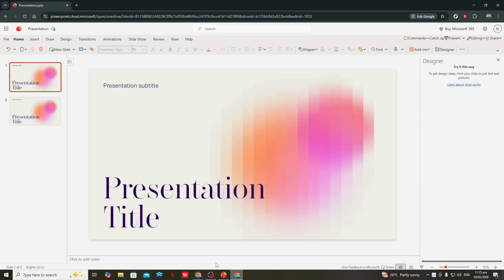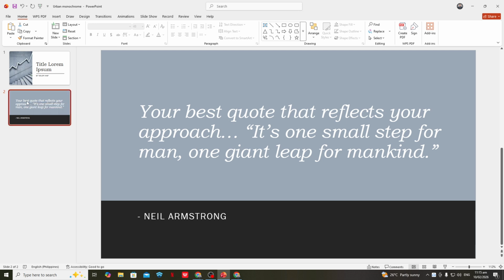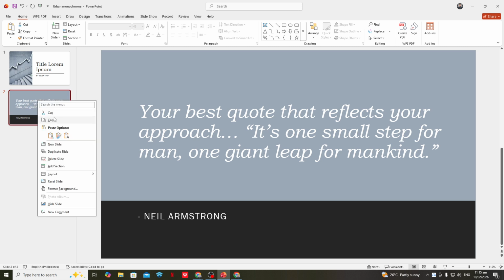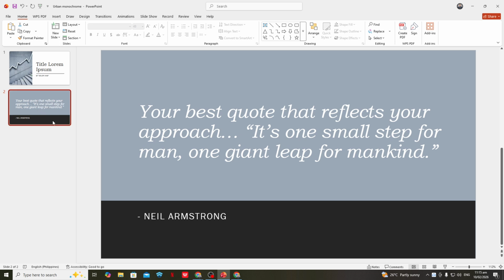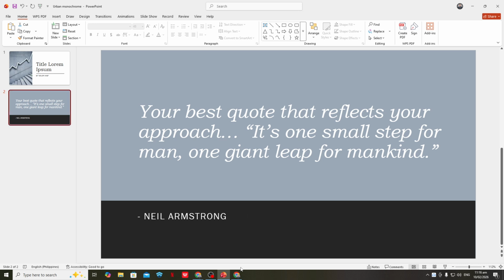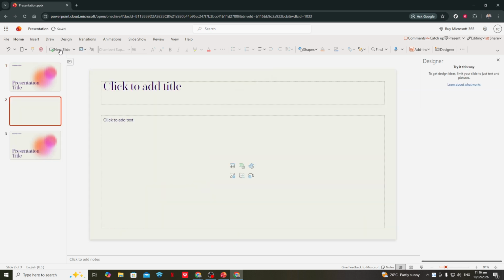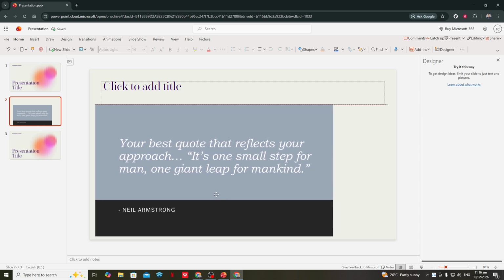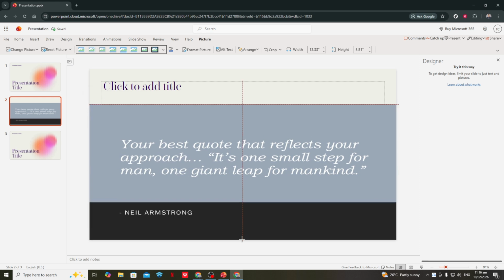How to copy slides from one presentation to another in powerpoint (Latest Update)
How to copy slides from one presentation to another in powerpoint

In this video, you’ll learn how to copy slides from one PowerPoint presentation to another step by step. This beginner-friendly tutorial shows how to reuse slides, keep formatting consistent, and organize presentations efficiently.

We walk through simple methods to copy and paste slides, use reuse slide features, and avoid formatting issues. Perfect for students, teachers, and professionals working with multiple PowerPoint files.